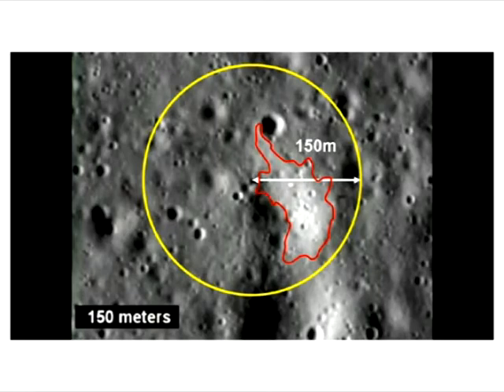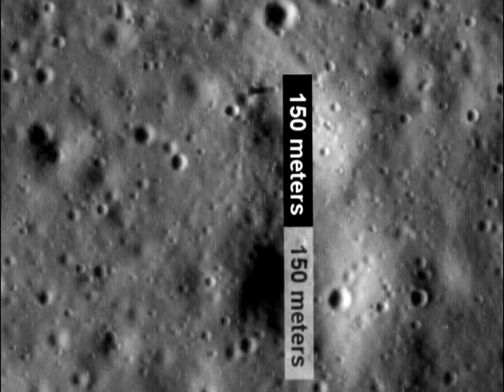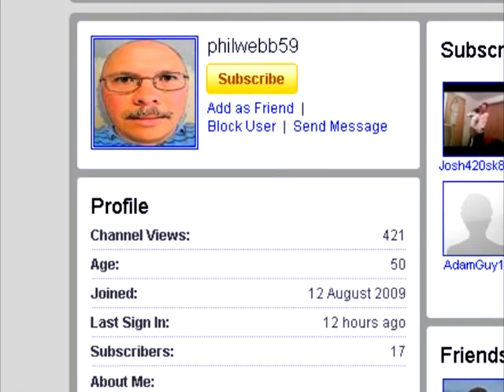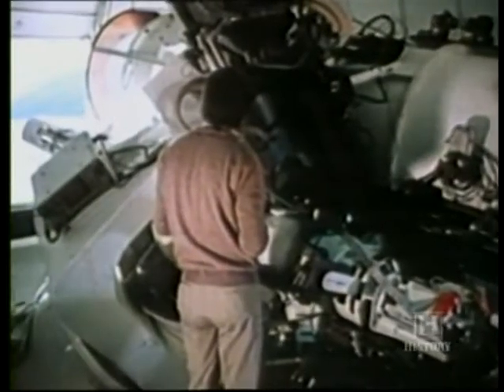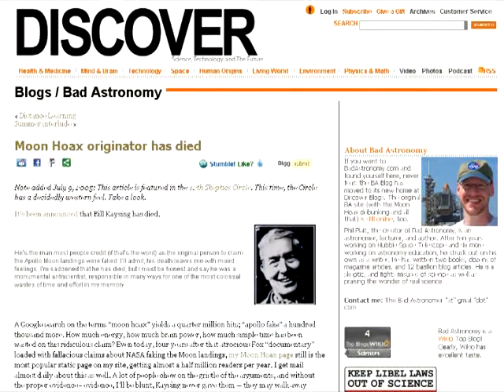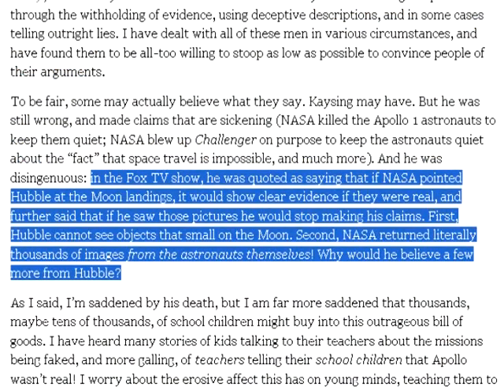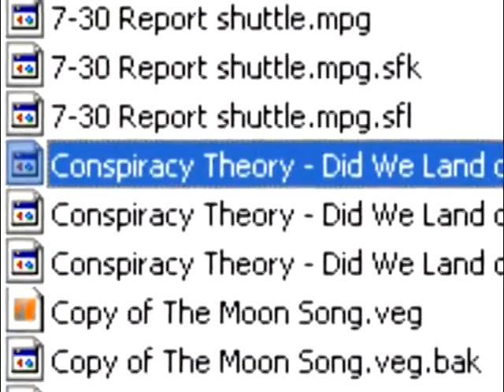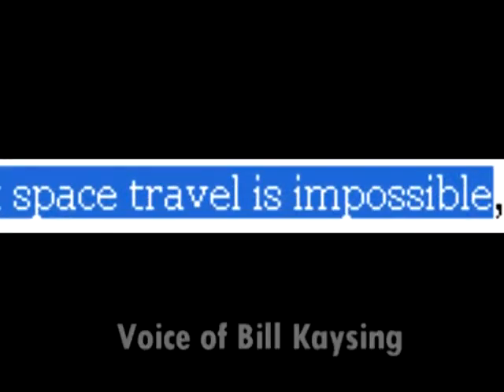MoonFaker: LRO, The Halo Addendum. PART 9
First up, MERRY CHRISTMAS!

Second, there's evidently been a lot of propagandist activity since I left for the United States. The time has come to clear up the rubbish they left in my absence.

Previously I proved that the anomalies photographed by Clementine and SELENE were not caused by the Apollo 15 engine blast plume. Astrobrant2 and newcomer Phil Webb respond to my analysis. This is my response.

Not only will we be discussing LRO, Clementine and SELENE. We'll also be looking at photos from Lunar Orbiter, Chandrayaan-1 and Apollo 15 itself. We'll also further discuss the possibility of being able to see the alleged artifacts with ground-based telescopes.

Special thanks goes out to Christian Wolf for creating this new background music. :)

Ralph Earnest Cascarelli René
24th of August 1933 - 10th of December 2008

Jarrah White would like to invite you to see the Apollo 11 footage that Svector, Phantom Wolf and Shane Killian have tried to suppress from public view.

See also the evidence of faked and suppressed Apollo 10 footage that Mark Gray doesn't want you to see.